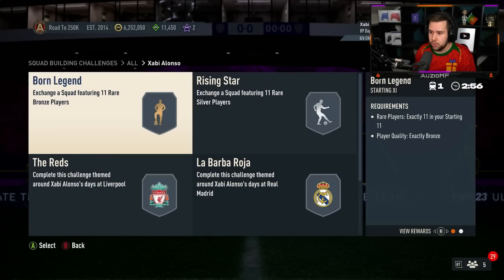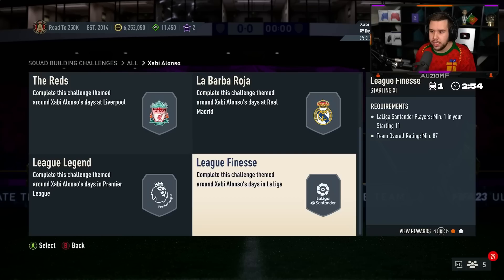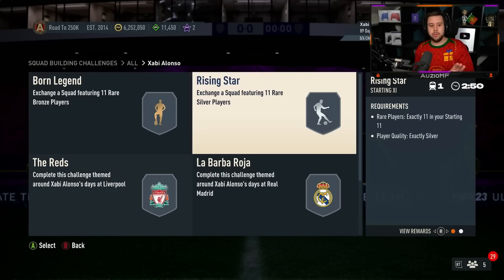Auzio Reacts to NEW 92 Xabi Alonso SBC